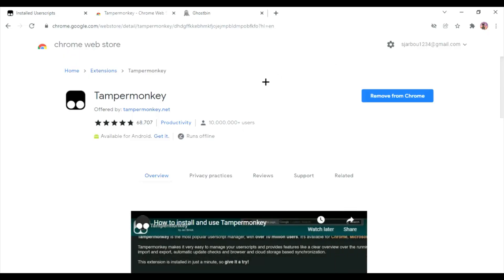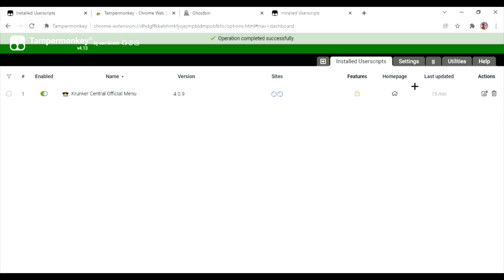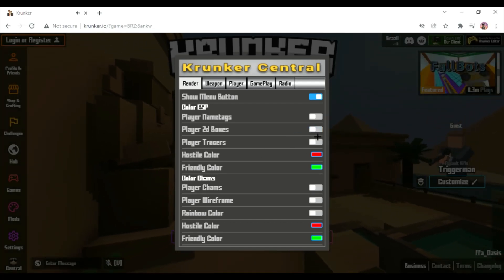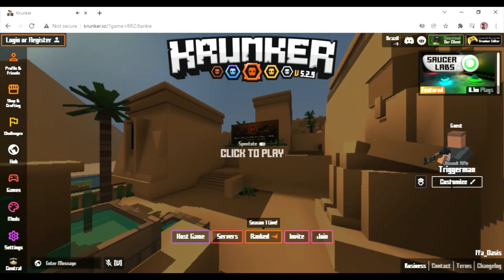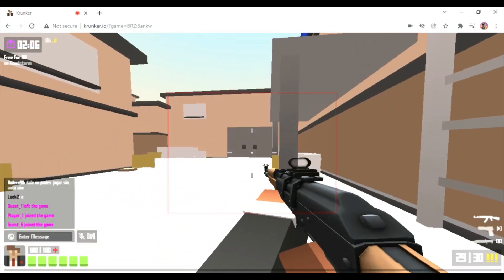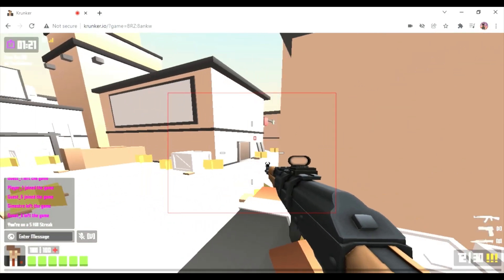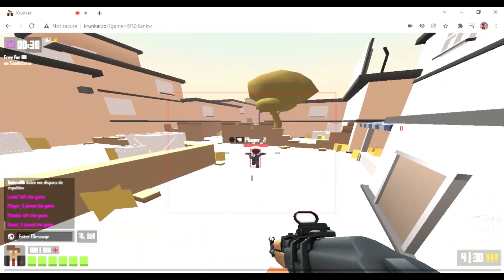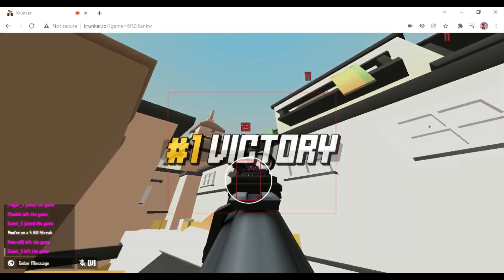Krunker.io Script [Aimbot, Esp, Speed, AND MORE] (WORKING 2021)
NEW Basketball Shooting Simulator Script (Aimbot, INF Money, AND MORE!) Roblox Script NEW Hoop Central 6 Script GUI (Aimbot, Auto Badges, AND MORE) *PASTEBIN*NEW Hoop Central 6 Script GUI (Aimbot, Auto Badges, AND MORE) *PASTEBIN* hoopz and more so good thanks for support!